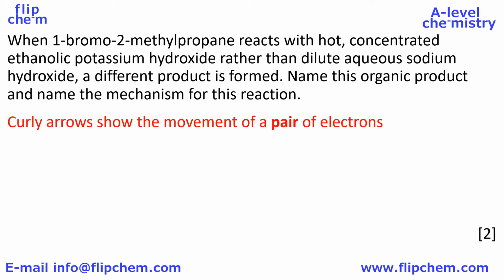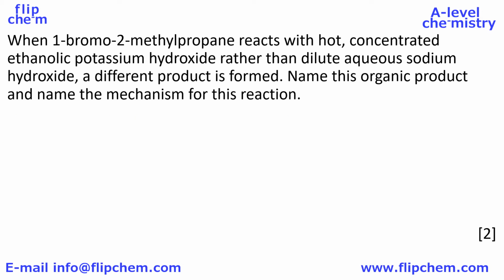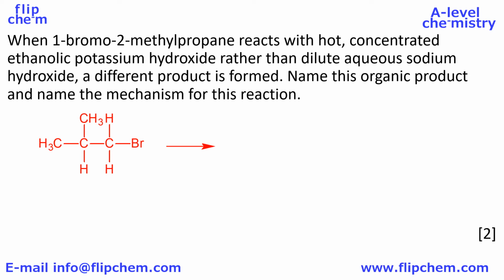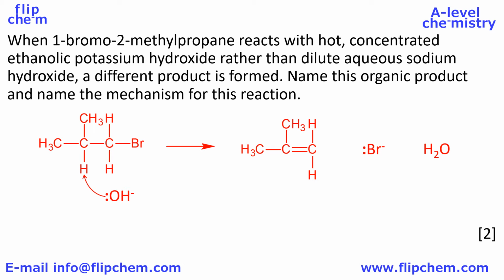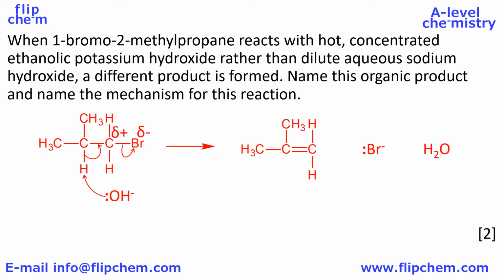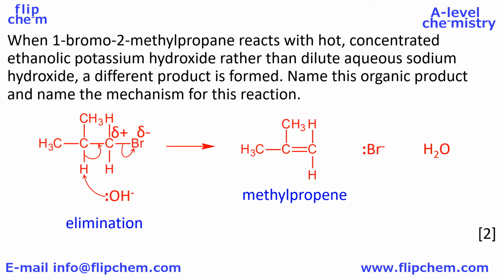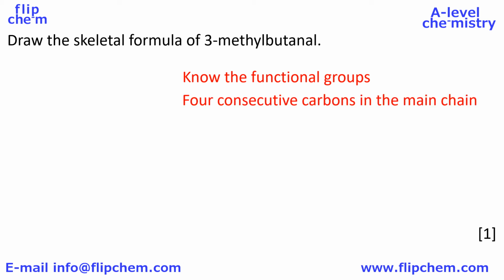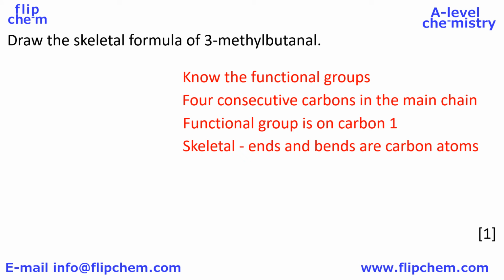Reaction mechanism past paper question #2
A-level chemistry organic reaction mechanism question. Pause the video, have a go then press play for the answer.